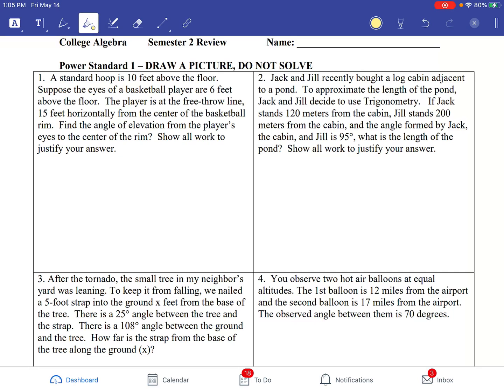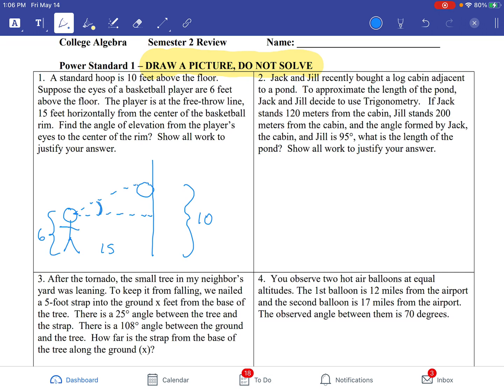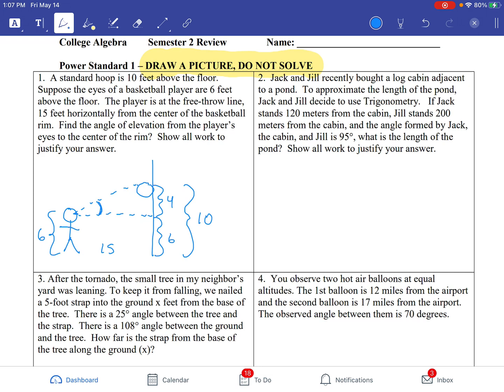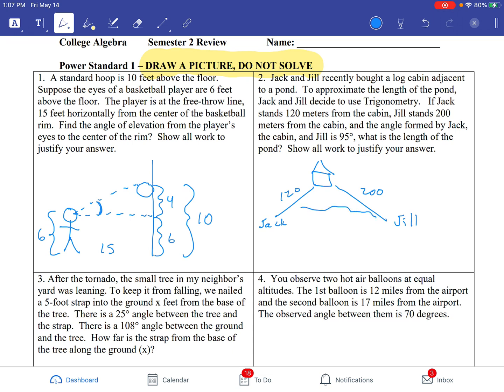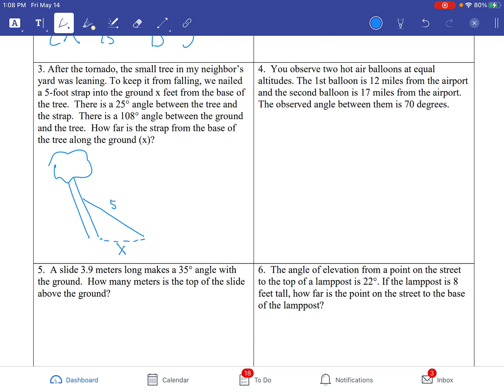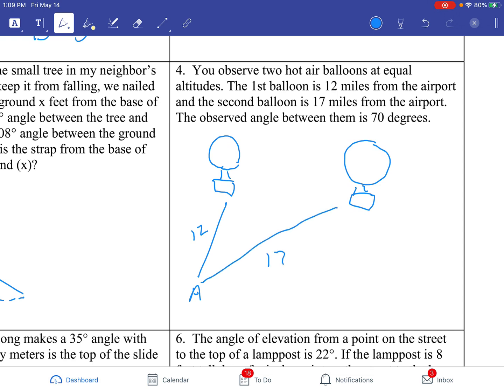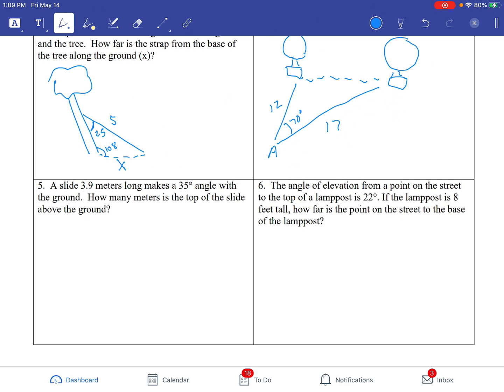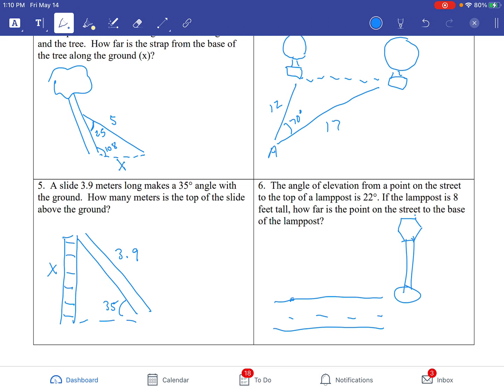Mastery Exam Review CA PS 1